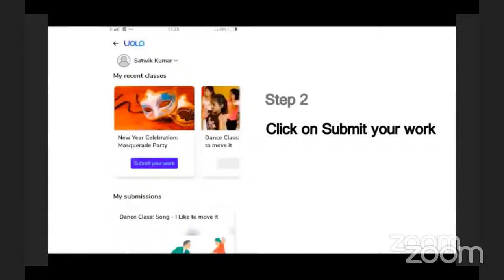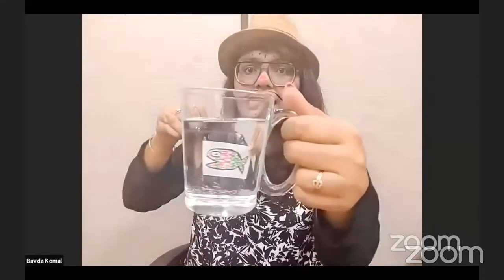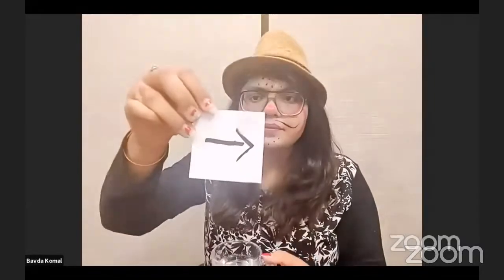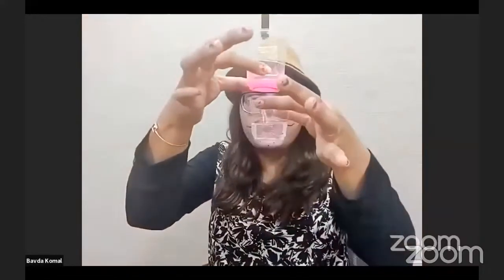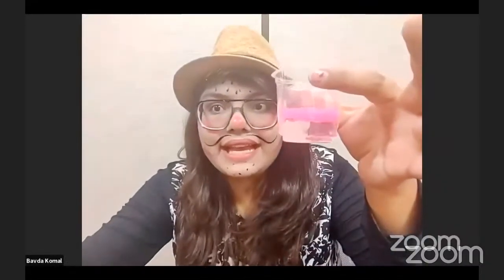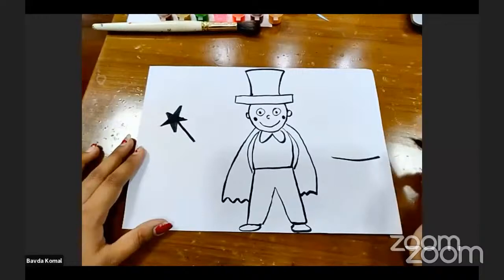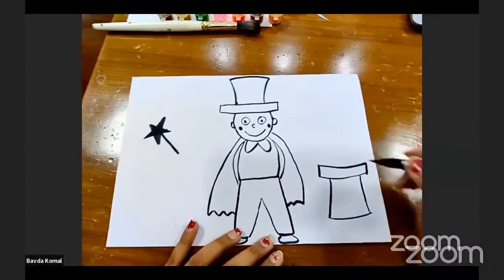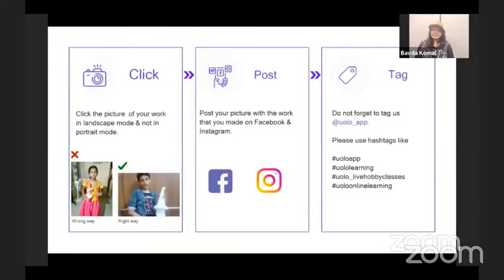Magic Class for Kids | Ready to be a Magician? | Tricks behind Magic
Abbra ka dabbraaa, chu mantar chu!! Magic! You heard it right, we are having a Sunday Party, with a magic show! Who is ready for a magic-filled Sunday? Watch the magic unfold and also learn the tricks behind it! Come, come, let's have some fun!